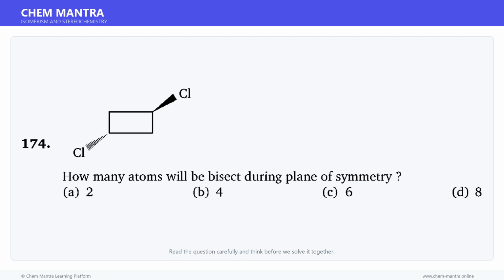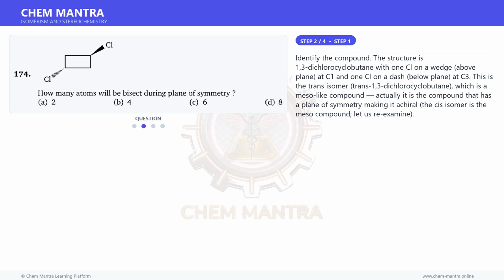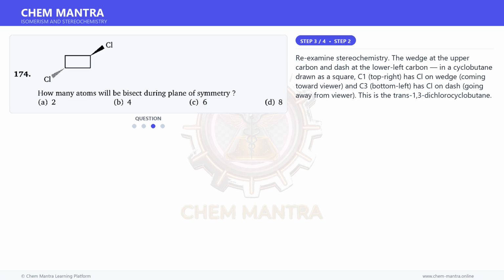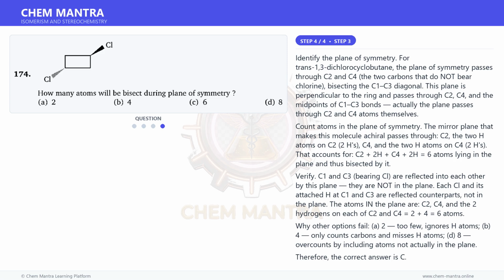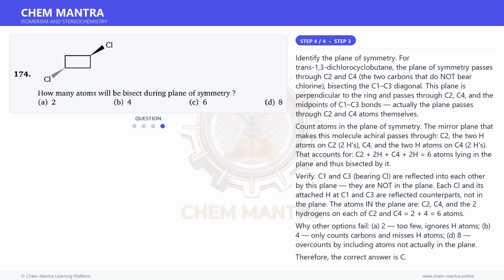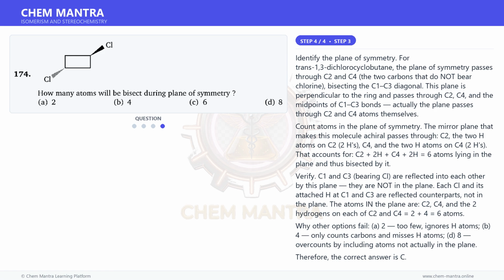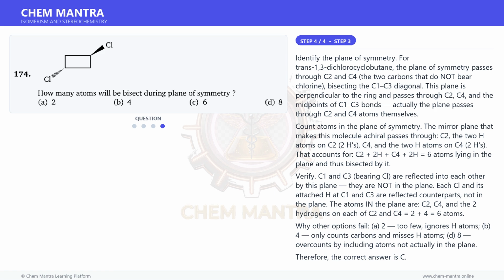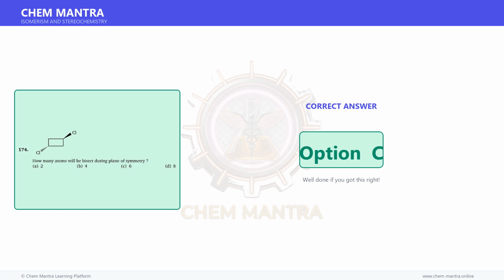A plane of symmetry (mirror plane) in a | Isomerism & Stereochemistry | JEE Chemistry | Chem Mantra